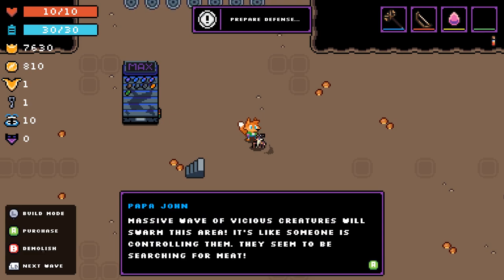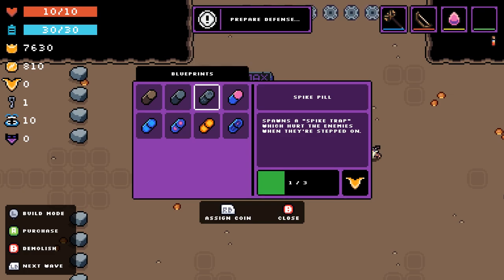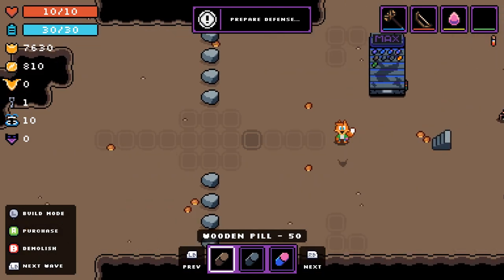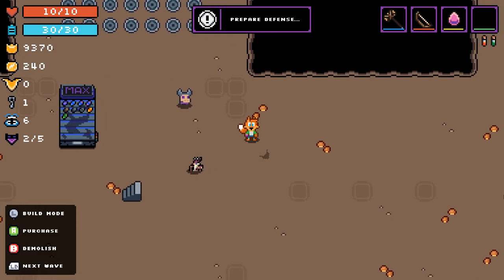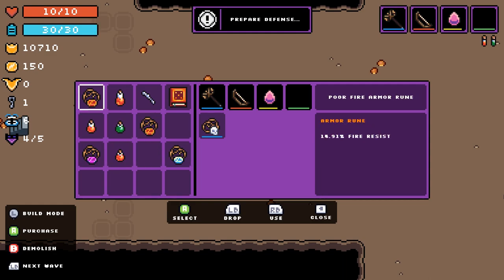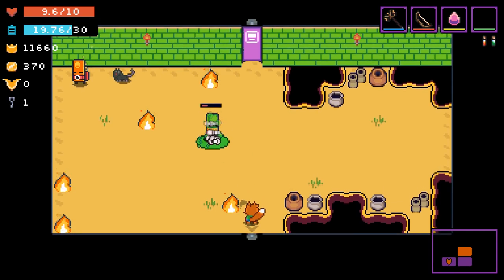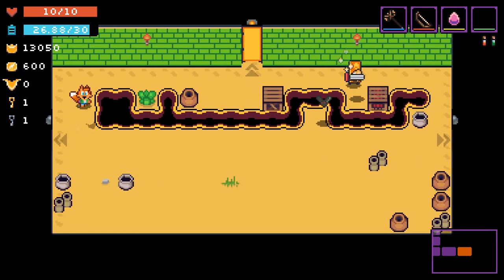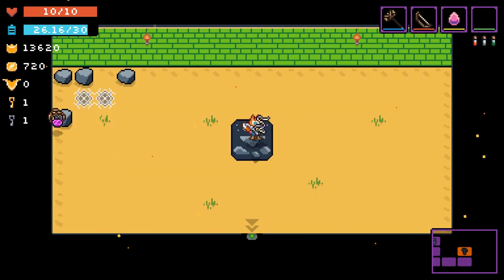Reynard - PART 4 - Tower Defense Time! - Let's Game It Out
We did it! We traversed the dungeons, killed a boss, and our reward is... a tower defense? Awww yeah!

More about Reynard (from the game's Steam page): Reynard is a mixture of procedurally generated action RPG and a Tower Defense genre with roguelike elements. It has been influenced by classics such as The Legend of Zelda, Final Fantasy and an indie classic - The Binding of Isaac. Developed by Filipinjo and bostjang and published by Hyper Fox Studios.